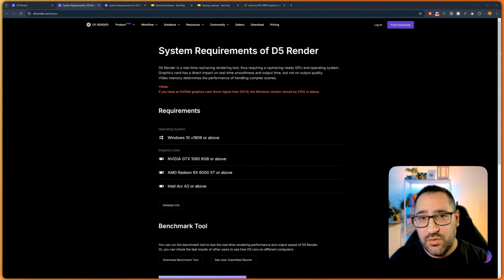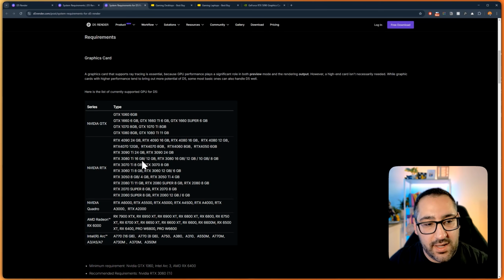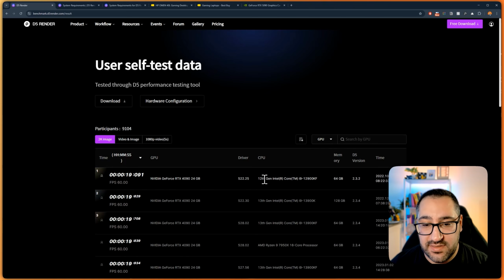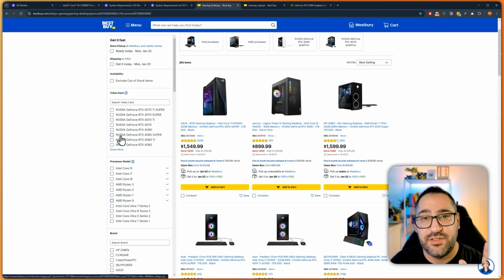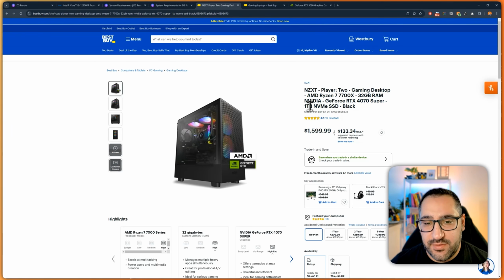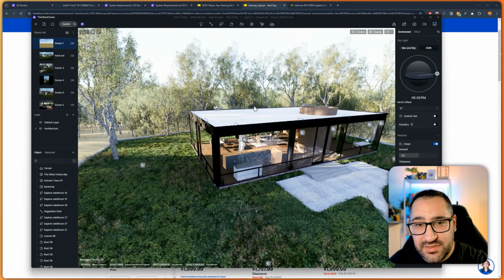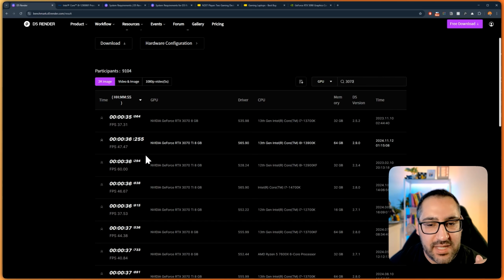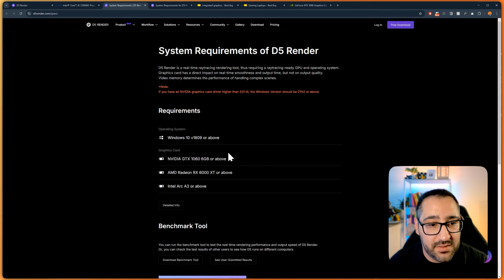Ultimate D5 Render Hardware Guide: Recommendations & Buying Tips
💻Looking to upgrade your setup for D5 Render? In this video, I’ll break down everything you need to know about hardware specs, from the minimum requirements to my top recommendations. Whether you’re building a new PC, upgrading your current one, or wondering if a laptop can handle it, I’ve got you covered. Plus, I’ll show you how to test performance and shop smart for specs. Let’s make sure your hardware is ready to take on D5 Render with ease!

🔖Chapters:
00:00 Introduction
00:22 D5 minimum requirements
03:37 What to Buy?
05:48 Benchmark Tool
09:07 Shopping For Specs
11:48 Are Laptops Fine?
18:00 Recap
21:30 Final Thoughts